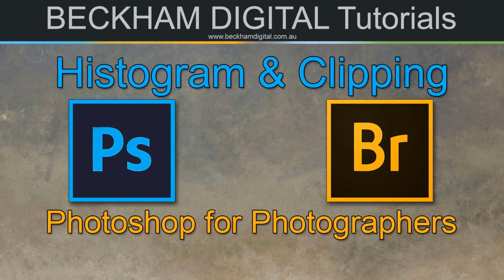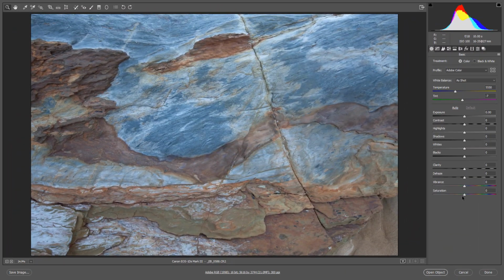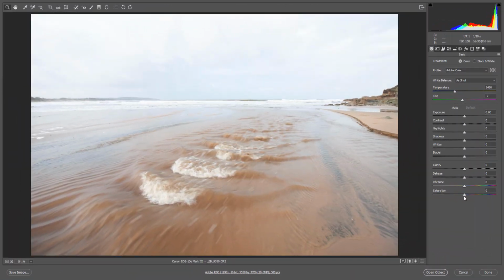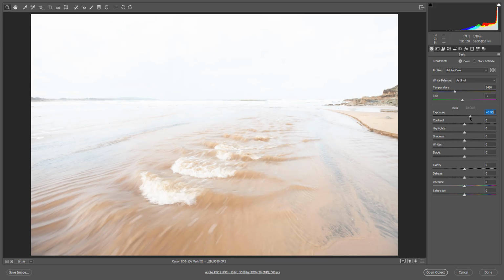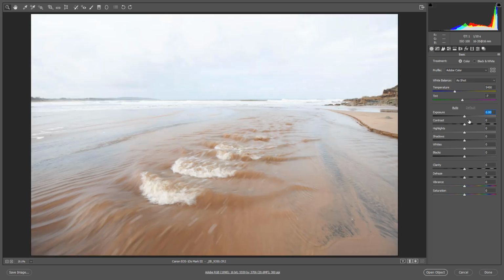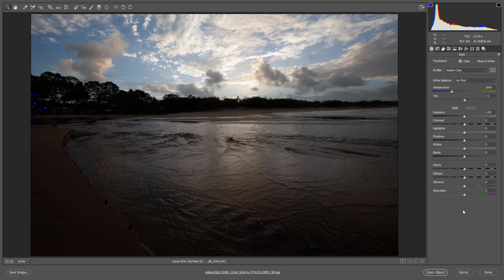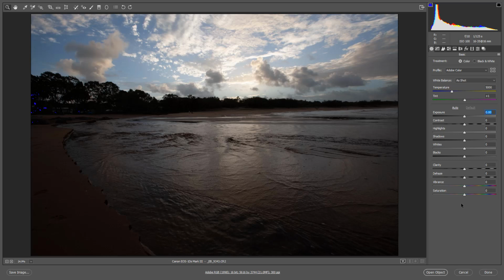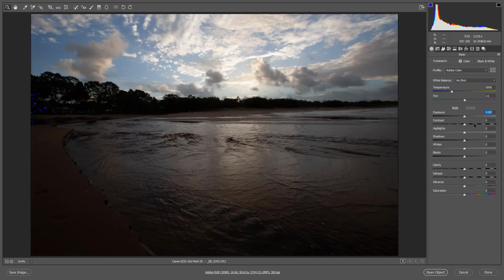Photoshop for Photographers - Video 020 - Histogram and Clipping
The histogram is more important than many photographers appreciate. It's Sat-Nav for image editing, telling us what sliders to use and how far to move them. The histogram will tell you instantly if the image is under or over exposed. We also look at clipping warnings for Highlights and Shadows. This is the route to quality images and editing.